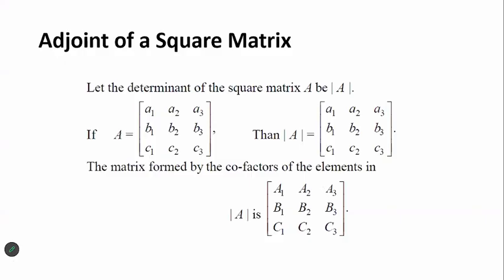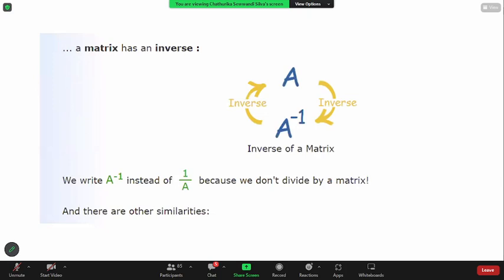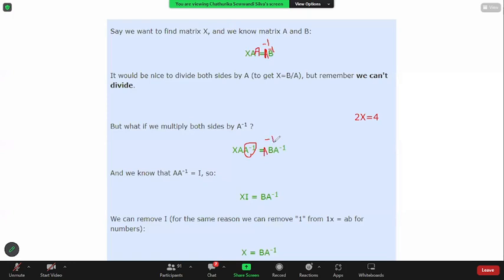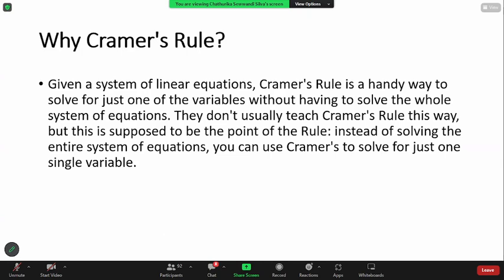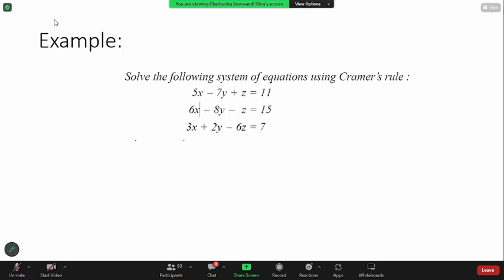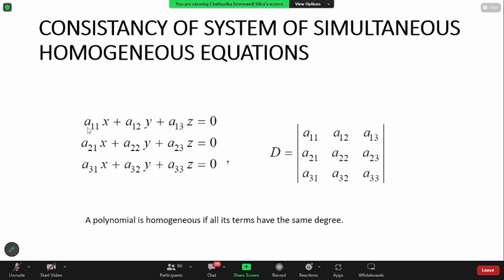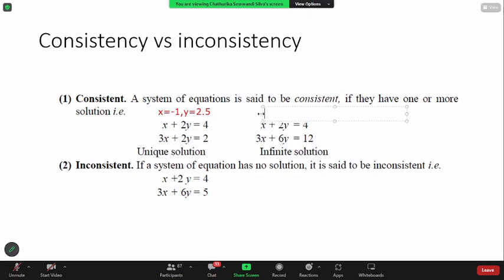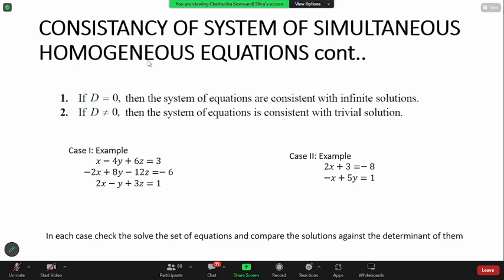Vectors and Matrices Explained Simply | PART 03 [ Engineering Technology ]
Welcome to Tech Hub!

In this first lesson, we will learn the basics of Vectors and Matrices, which are important topics in Engineering Technology, Mathematics, and many engineering applications.

📚 In this video:
✅ Matrix Basics
✅ Matrix Operations

This video is designed for University Students

🎓 Engineering Technology Students
🎓 G.C.E. A/L Students
🎓 Anyone interested in mathematics and engineering